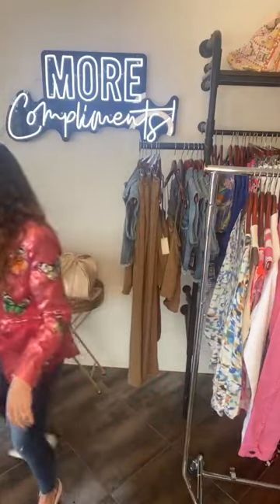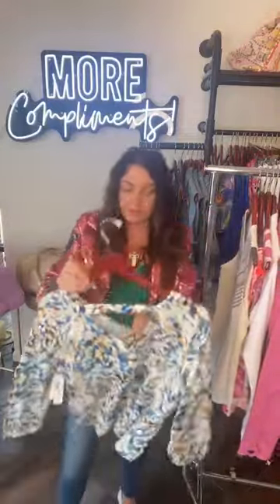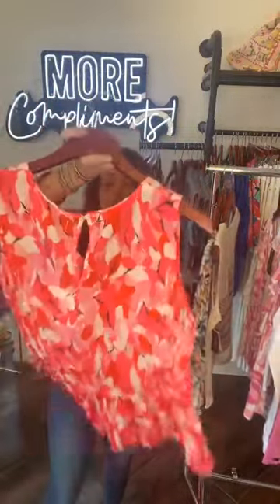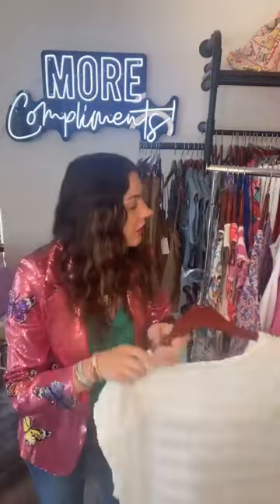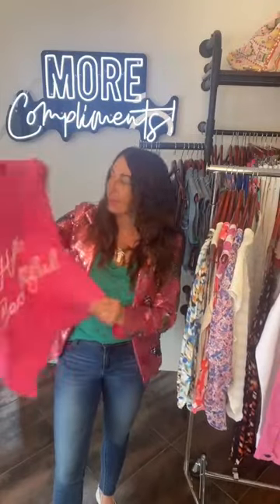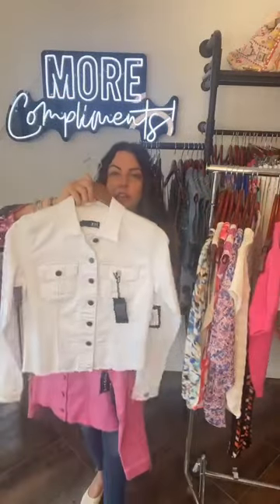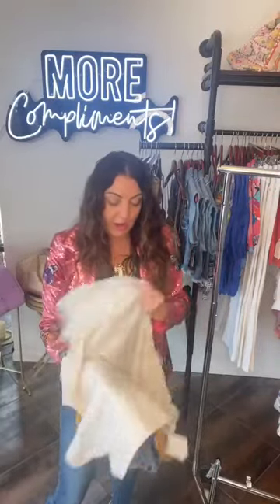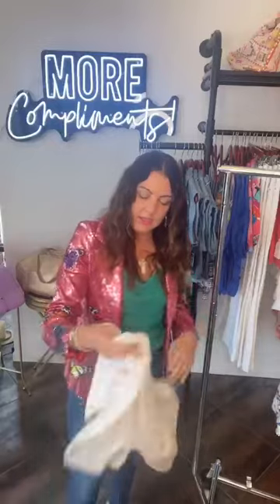Live with Rachel with new arrivals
New fashion arrivals with Rachel from Leopard Boutique.
Queen of Sparkle, Liverpool, Kut from the cloth